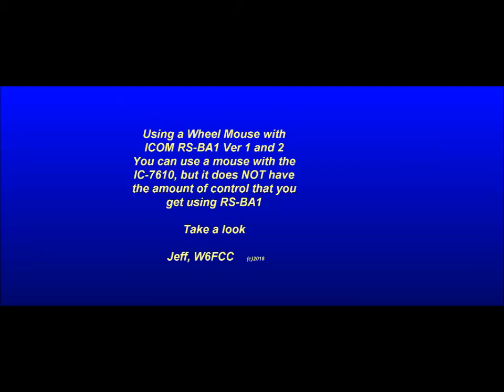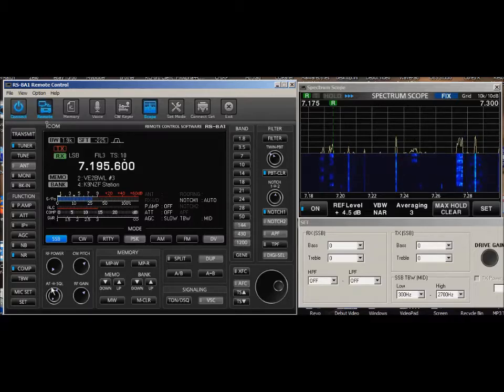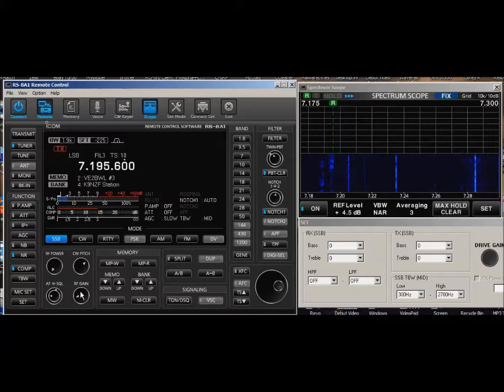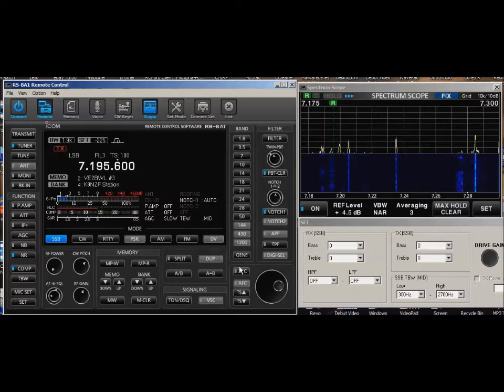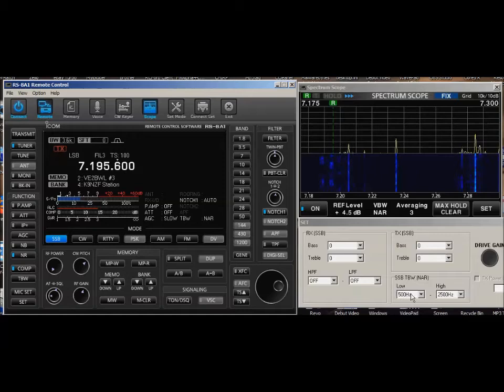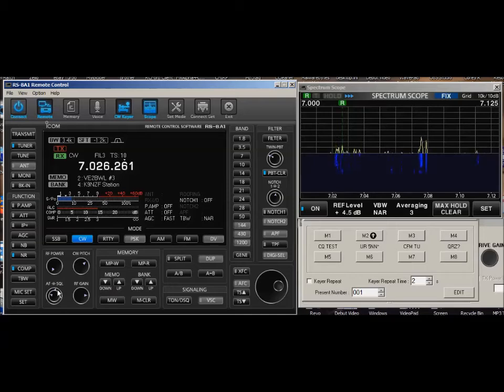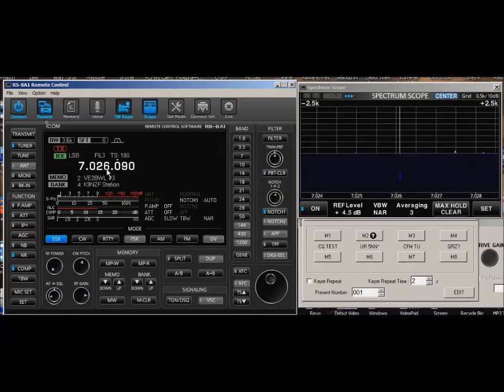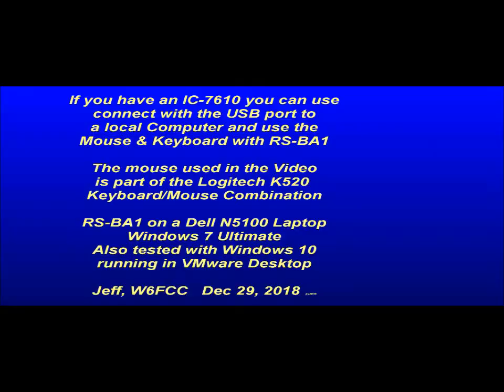Wheel Mouse with ICOM Radios & RS BA1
A wheel mouse is useful when running RS-BA1 to control the knobs (and sliders if you've setup those instead of knobs).  The mouse also works on the IC-7610, but does NOT have the features that are offered by RS-BA1. Take a look.Also, direct keyboard entry is easy with RS-BA1.

This was prepared on my Dell N-5100 laptop using RS-BA1 version 1 (Version 2 also works great). Using a Logitech Keyboard/wireless mouse combination.  I also have the RC-28 remote VFO knob, and it works great too, but nowhere in this video did I use the RC-28.

Take a look.. Questions about RS-BA1 are answered on the Facebook group referenced above.

Jeff, W6FCC  December 29, 2018